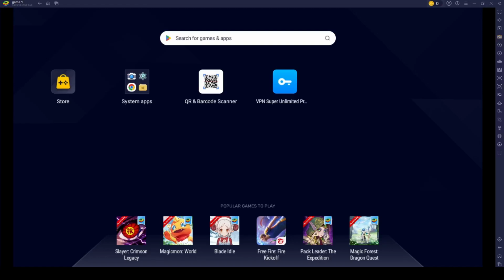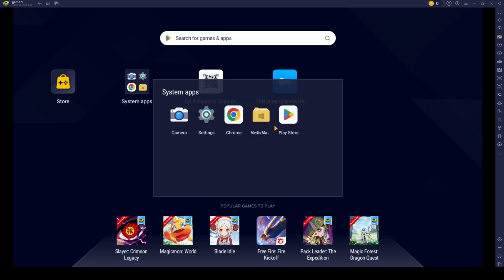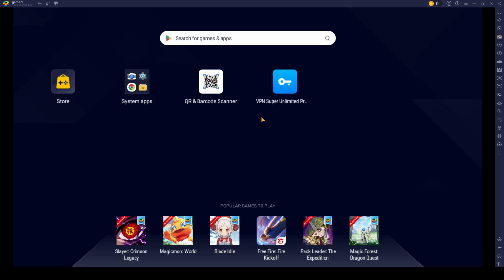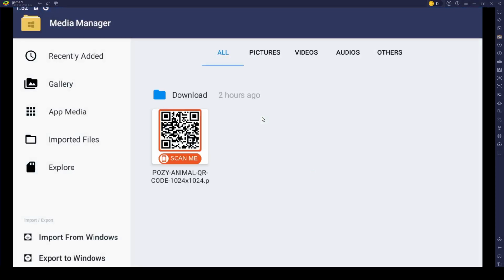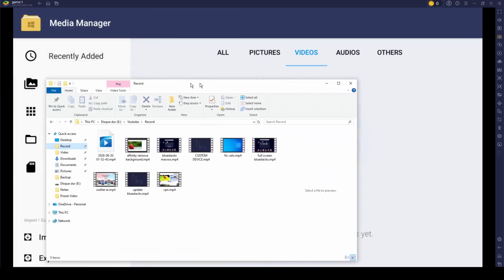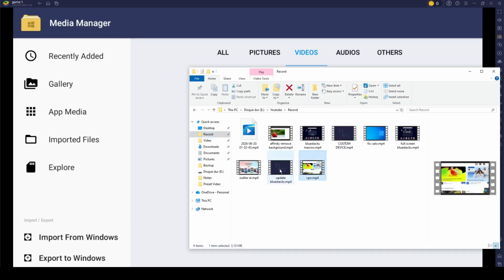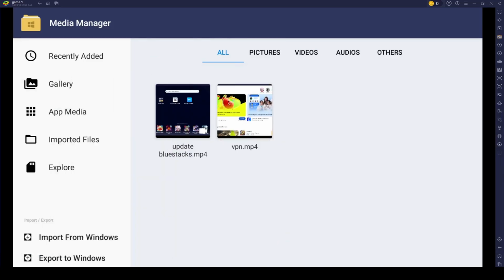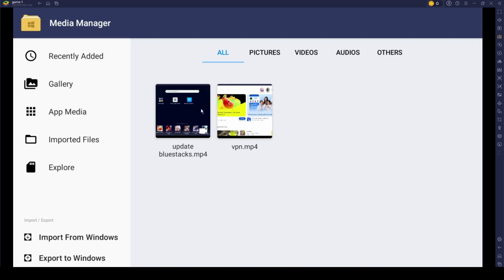How to Copy and Paste Files in BlueStacks (2026) — Quick & Easy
Hey friends, in today's short video I'm going to show you exactly how to copy and paste files from your computer into BlueStacks using simple drag and drop.